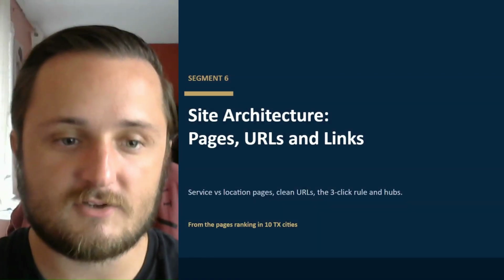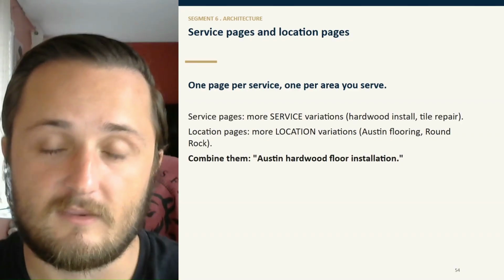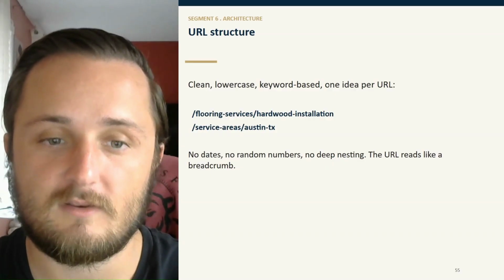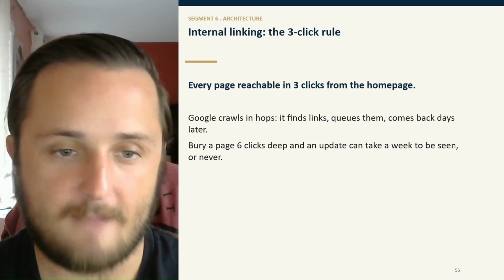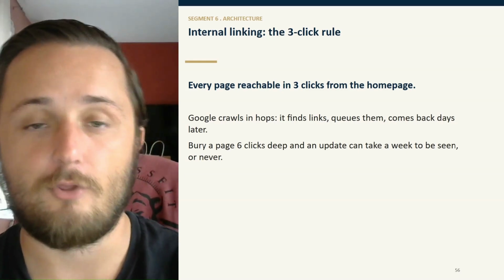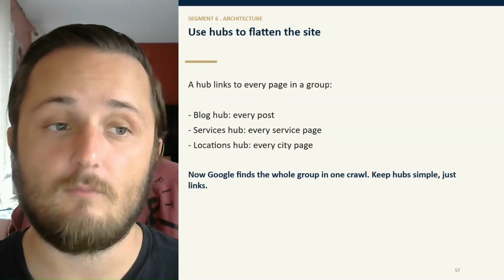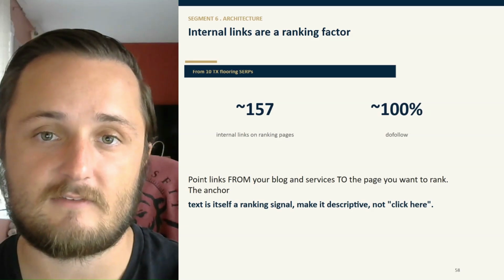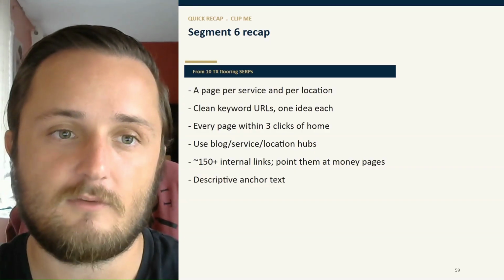Site Architecture: URLs, Internal Linking & Hubs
The top ranking pages across the 10 biggest cities in Texas average around 157 internal links each. Most local flooring sites have a handful. Internal links are a ranking factor, and that gap is often the whole reason one page outranks another.

This video walks through the full site architecture you need to rank as a flooring contractor. Services pages, location pages, clean URLs, the three click rule, and hubs.

How to split service pages and location pages so each one signals the right thing.
Why clean keyword URLs that read like a breadcrumb matter.
The hidden trick where 60 outbound links pull 40 to 60 extra keywords onto a page for free.
The three click rule and how Google crawls in hops.
How blog, service and location hubs flatten your site so Google finds everything in one crawl.
Why anchor text is a ranking factor and how to find the right anchors using Google bolded words.

Are you a Flooring contractor?

CHAPTERS:
00:00 The pages you need to rank
00:30 Service pages vs location pages
01:00 Clean keyword URL structure
01:30 The hidden URL keyword multiplier
02:00 The three click rule and how Google crawls
02:30 Blog, service and location hubs
03:00 Internal links and anchor text